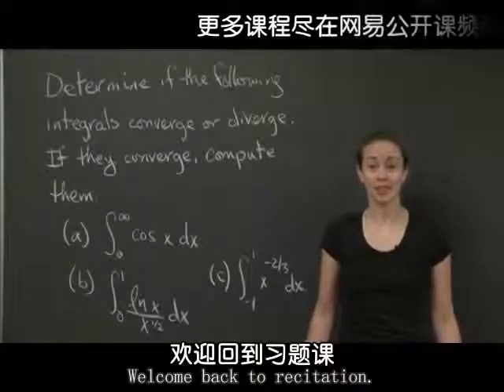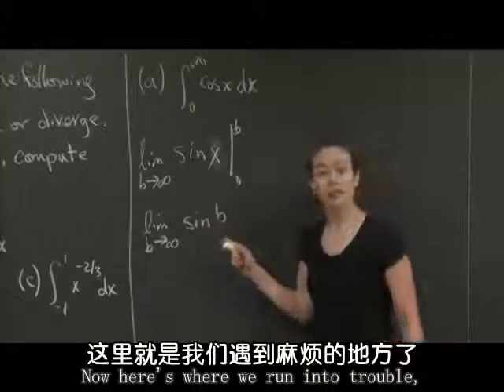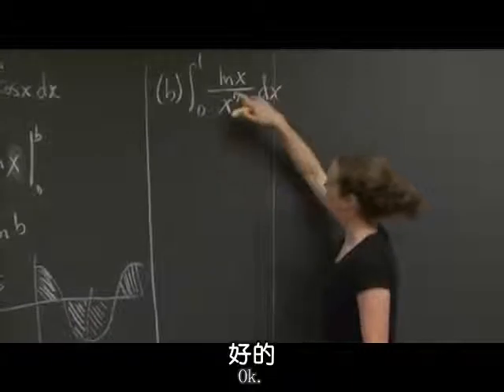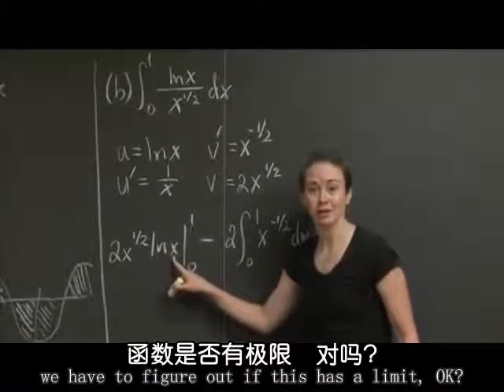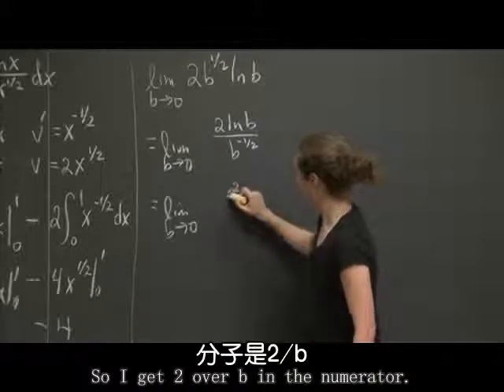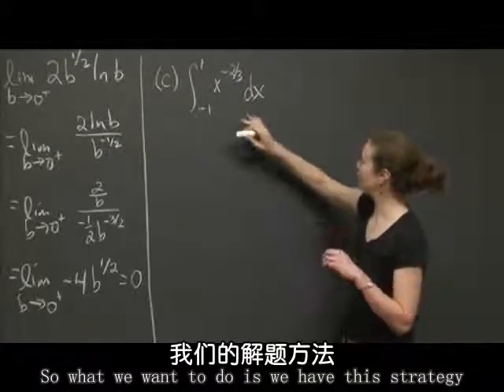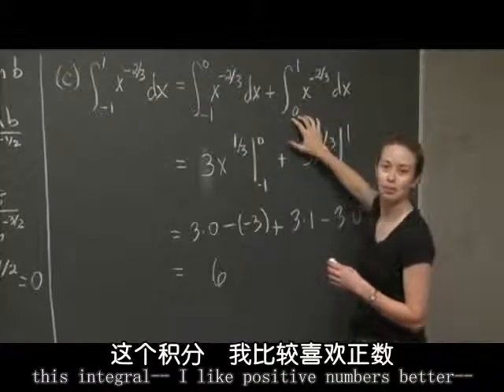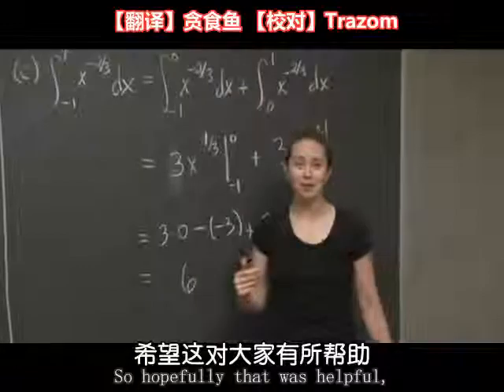第74集 反常积分